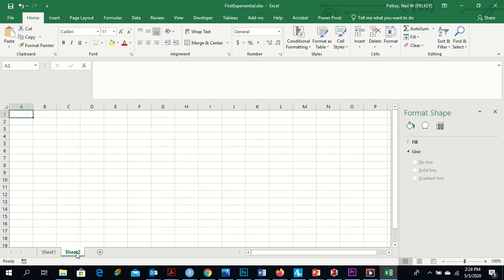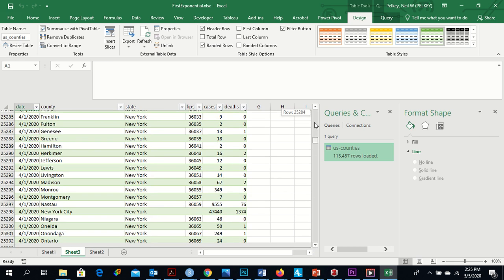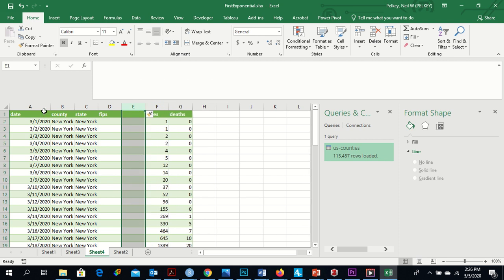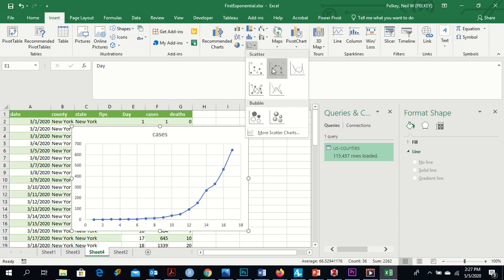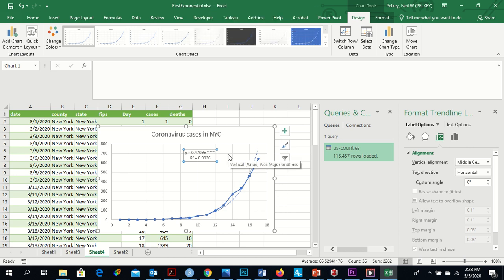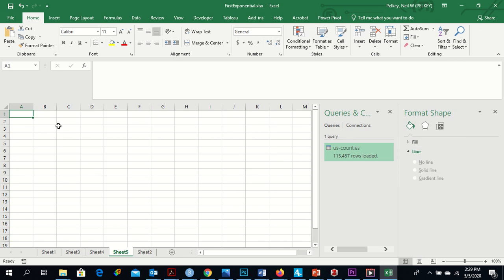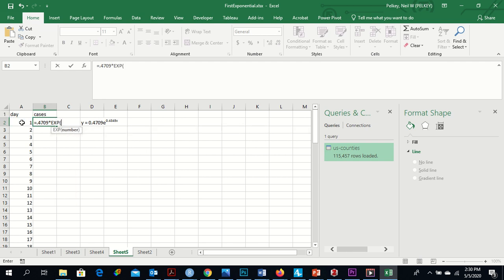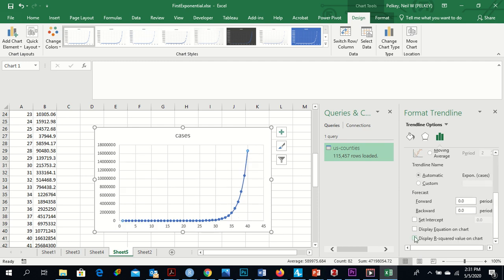FittingTheExpontialnExcel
We fit the corona virus data for New York with an exponential and explore the problems